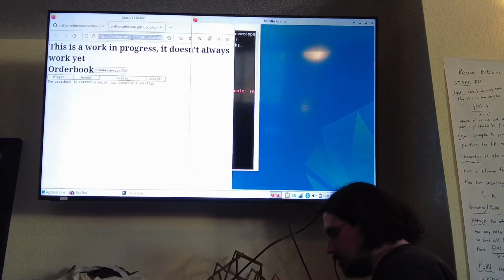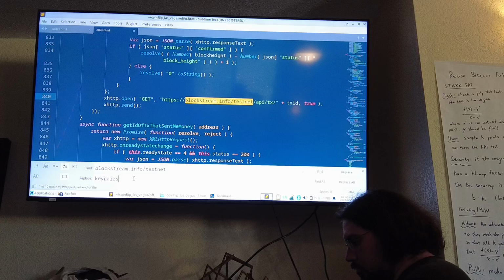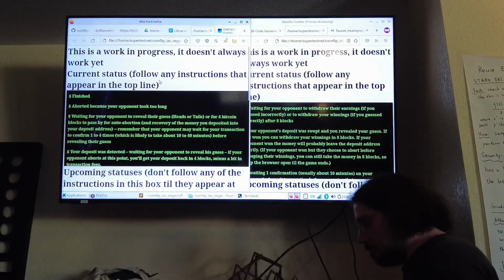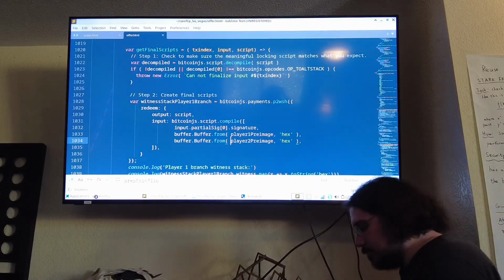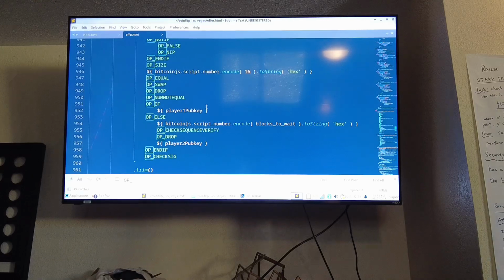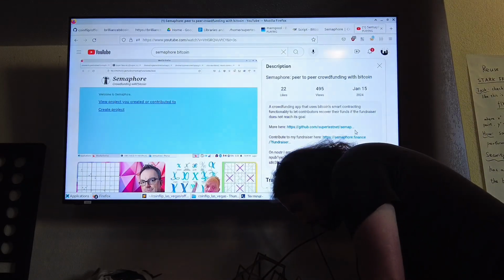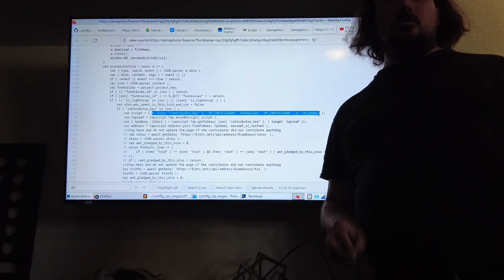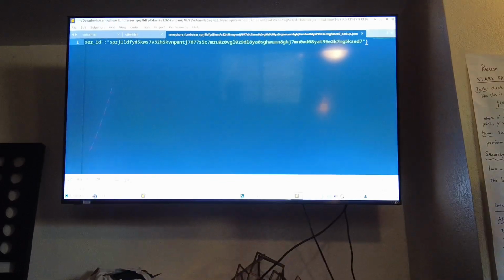How to implement tic tác toe By Super Testnet